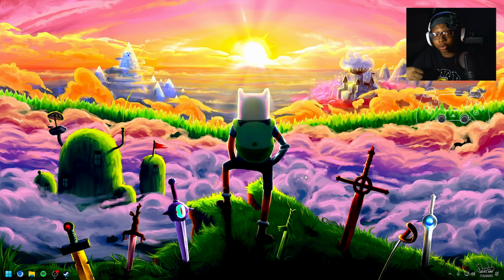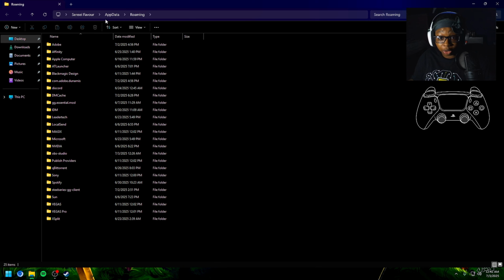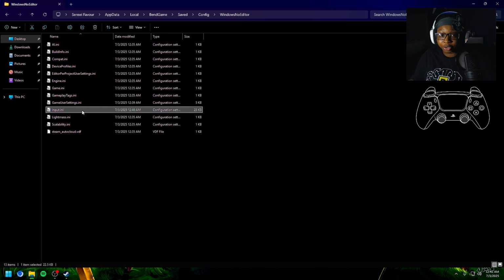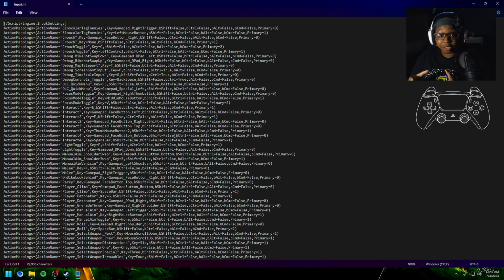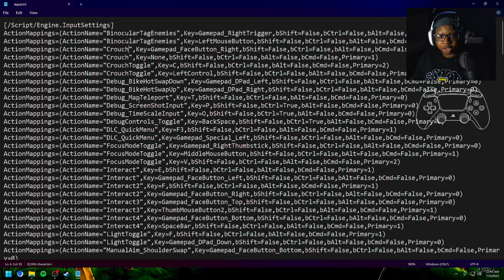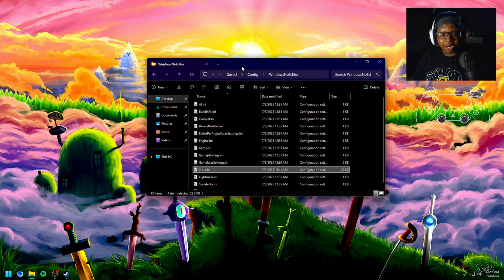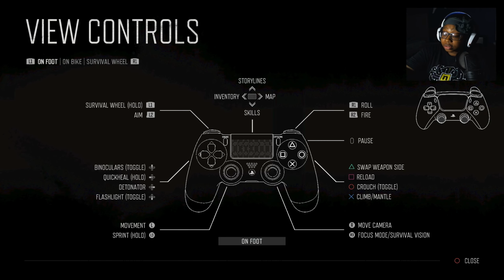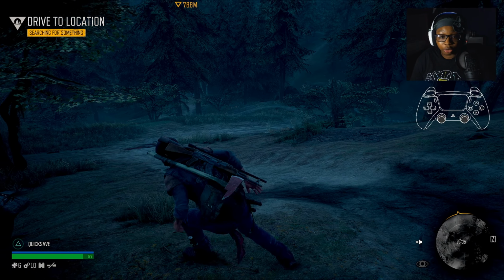How to Enable Crouch Toggle in Days Gone (2 Easy Methods!)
Tired of holding the crouch button in Days Gone on PC? This guide shows you *two* easy methods to enable **crouch toggle**!

Learn how to set up crouch toggle using:
1. The **in-game settings** (the quickest way!).
2. A **manual config file edit** (perfect if the in-game option isn't working or for controller tweaks).

Stop the pinky pain and enjoy smoother stealth in Days Gone!